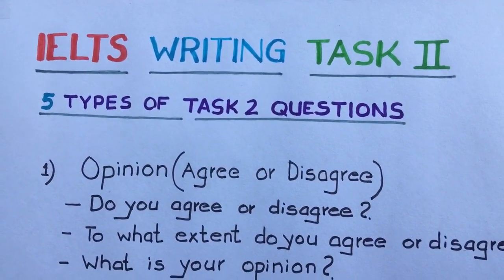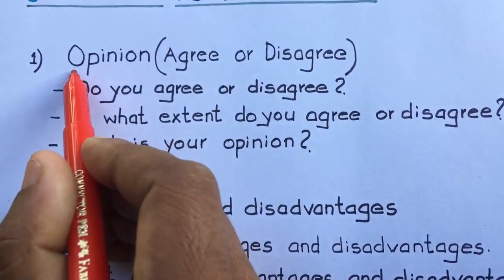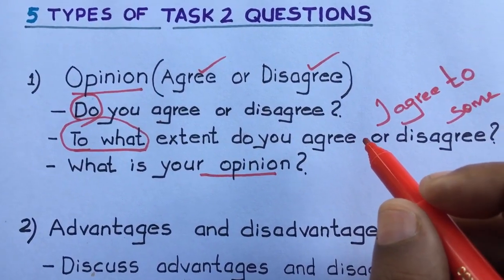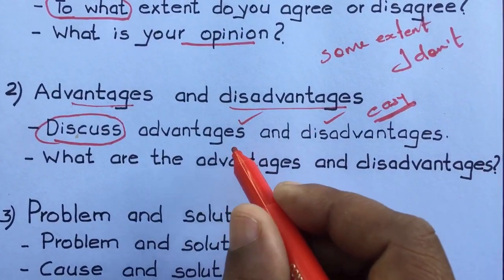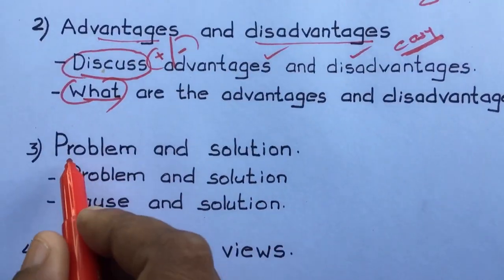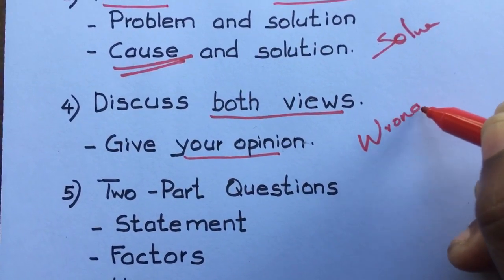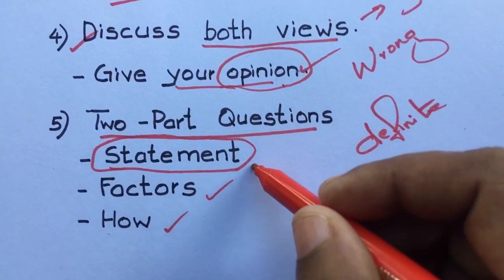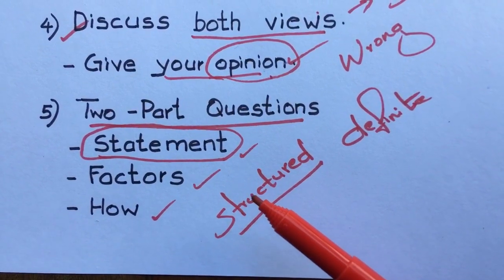IELTS Task 2 Essay Questions | How to write TASK 2 ESSAY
Hi friends
This is a simple best framework for your task 2 ESSAY.This is a BAND 9 format.
I hope this will help you to score better BANDS.